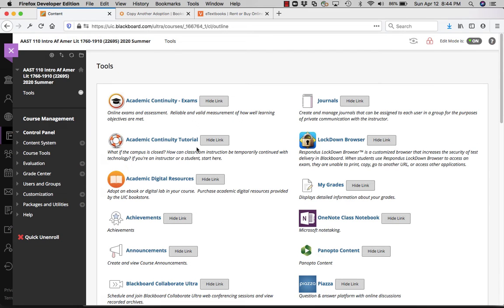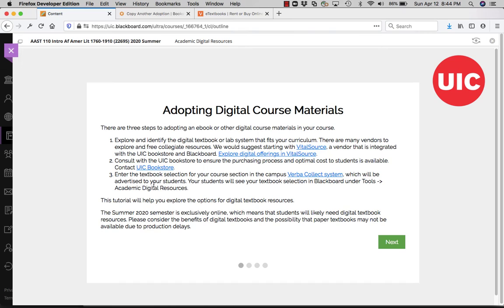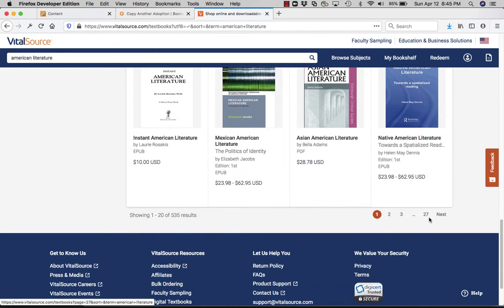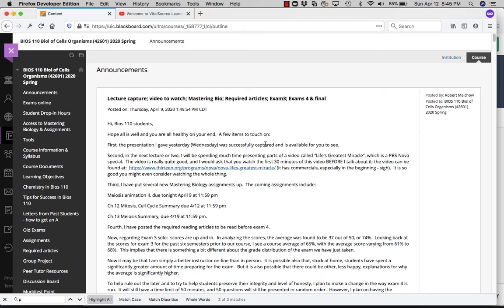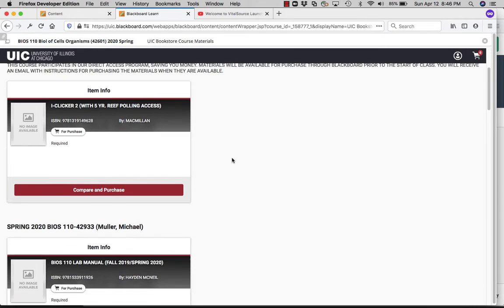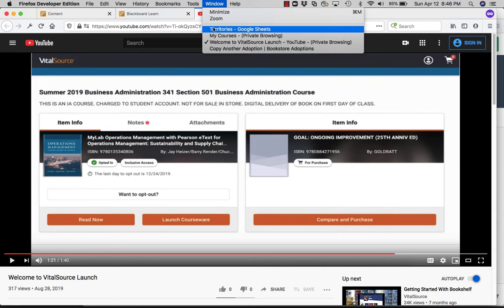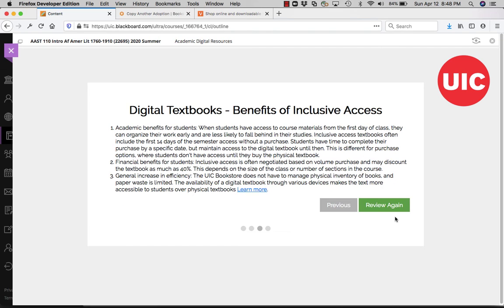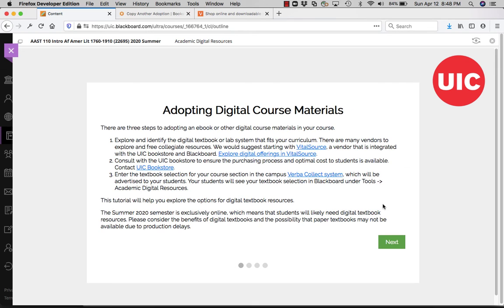Instructor - adopting digital course resources in Blackboard Learn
ebooks, digital textbooks, online labs with VitalSource, Pearson, Centage, Verba connect.